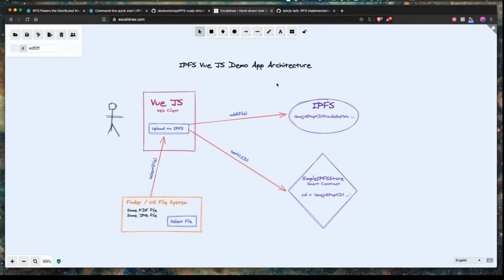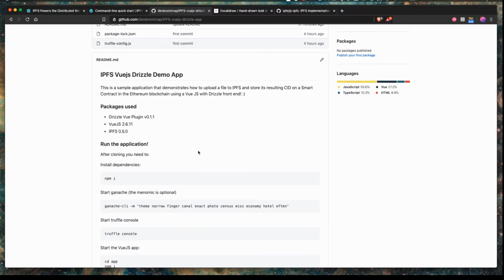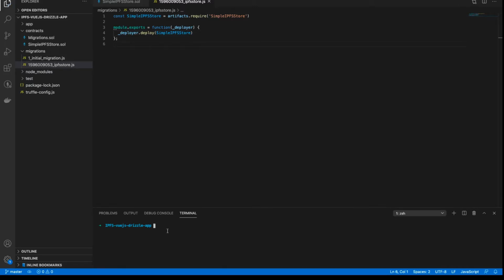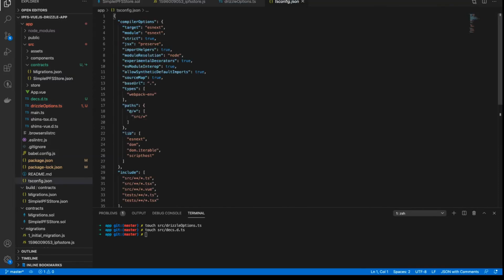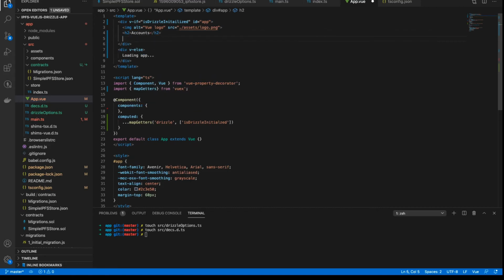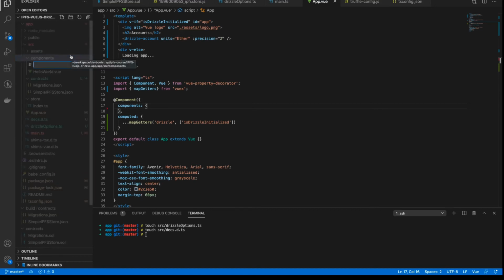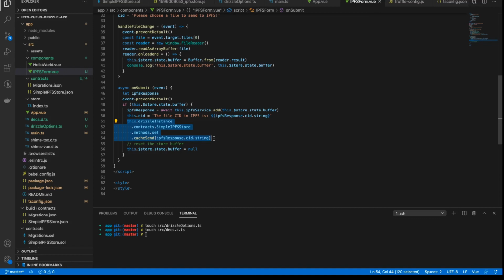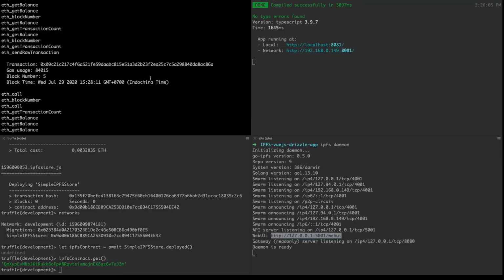IPFS Vue JS Drizzle Plugin Ethereum Blockchain Dapp Tutorial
In this video, I run through how to build a Vue JS application using the Drizzle Vue JS plugin as well as IPFS to select a file via the web client and save that file to IPFS as well as storing the CID in the Blockchain.

I'll be producing more videos in the coming days!

BTC: bc1q3fddwnufucdkpqz6fzj03xsskaqjxv8dag90x2
ETH: 0x67cC81389f44c0B980F93dc003300a31aD5dadA2